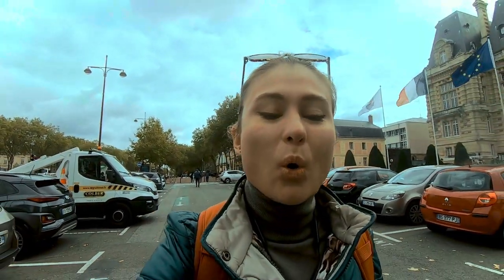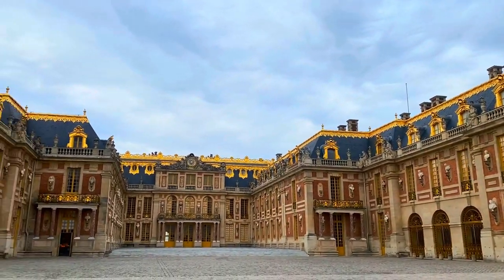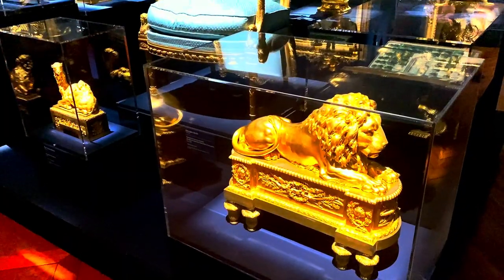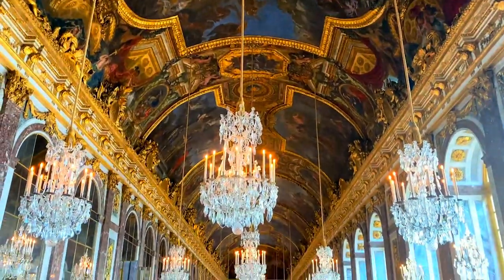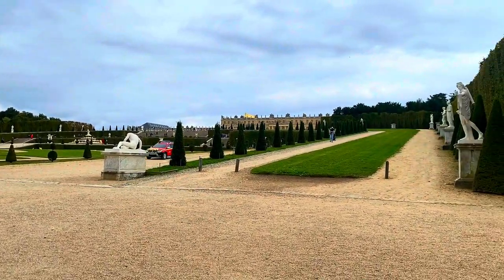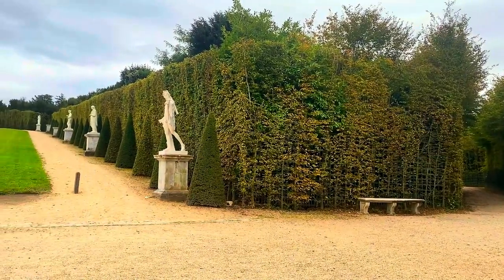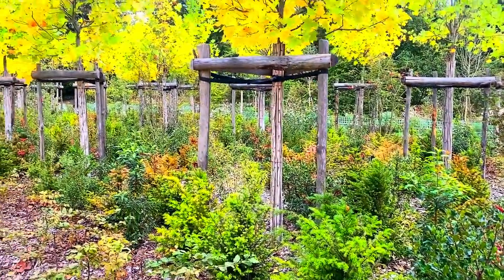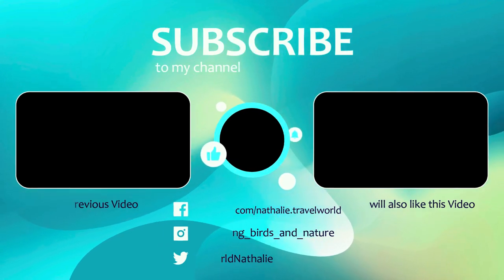🔴Versailles, France: Ultimate Guide 2022 4k | Amazing Things to Do and See! | Nathalie’s World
In this video, I will be showing you how I travelled from Paris to Versailles, and why it is a must visit attraction if you are in Paris! There are different ways you can get to this amazing attraction, I will share the time it took to travel and look around the attractions so you can plan ahead. For those that don’t want to pay, you still get to see a lot but if you have the money, it is definitely worth going into the Palace of Versailles.

In French, it’s known as Château de Versailles. With 15,000,000 visitors every year, Versailles is one of the most popular tourist attractions in the world.
A former hunting lodge it was transformed to become one of the greatest achievements in French 17th century art.
The last resort for Luis 14 and Mary Antoinette it is so luxurious that if it was built today it would cost 2 billion US dollars.
 Constructed under the guidance of Louis 14, every detail of the palace was intended to glorify the king.

It is renowned internationally for its royal roots, majestic gardens and traditional French architecture.  It is amazing to think what this would have been like in the 17th century, when sanitation was very bad and there was no central heating, the conditions were very hard.
Let’s dive into history together and discover this architecture and art masterpiece! Versailles in France!

Watch my 1st episode about Paris in my "France series". I give you a full guide what to see in Paris in 1 day!

and ring a bell 🔔 to be notified about upcoming video releases!
I release NEW videos EVERY second SUNDAY !